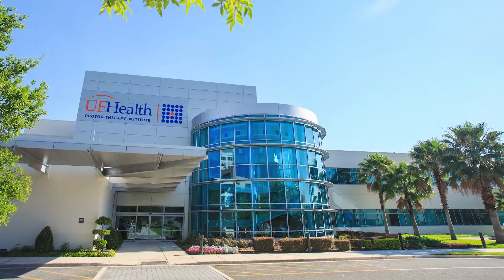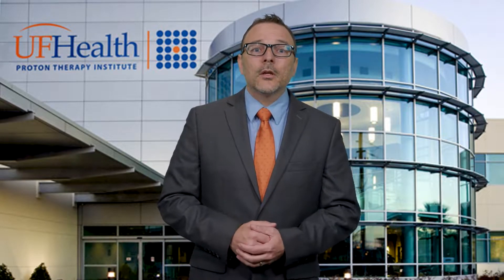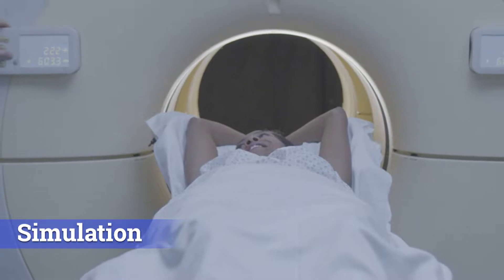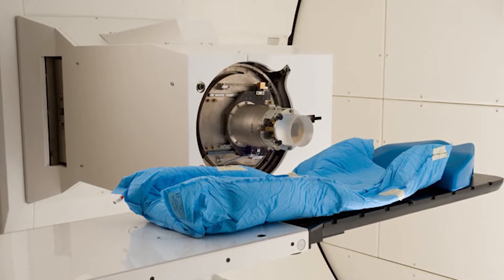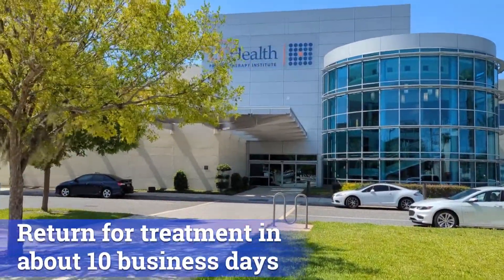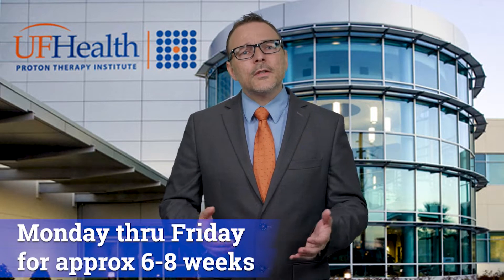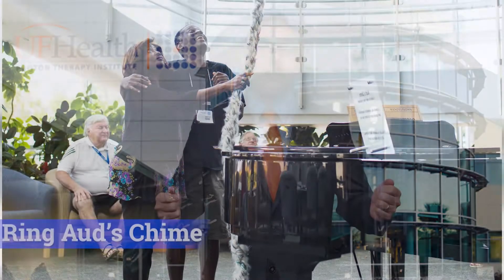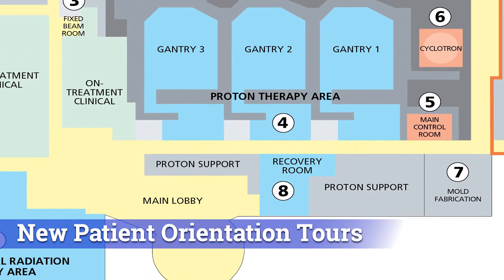UF Health Proton Therapy Institute New Patient Orientation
Learn an overview of the UF Health Proton Therapy Institute and what to expect during proton therapy treatment.